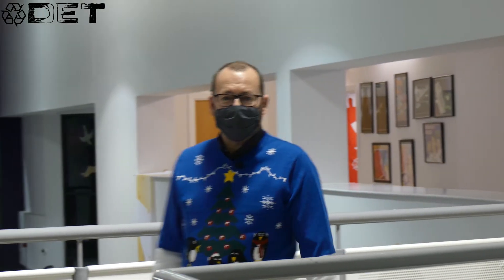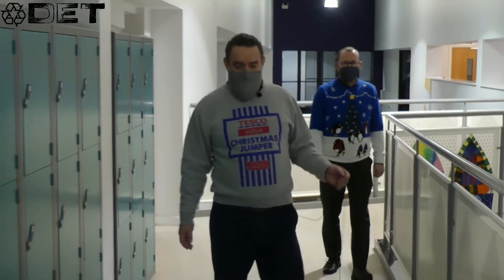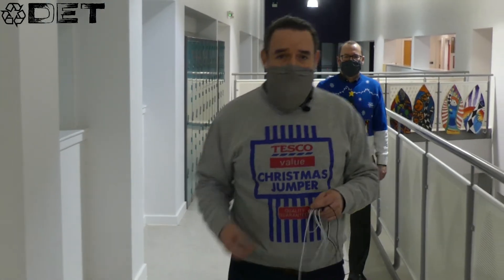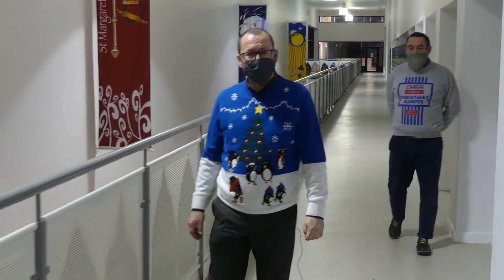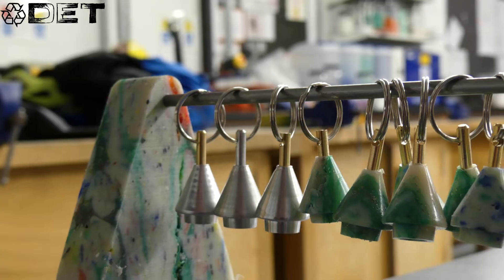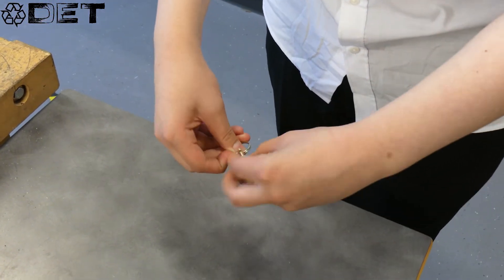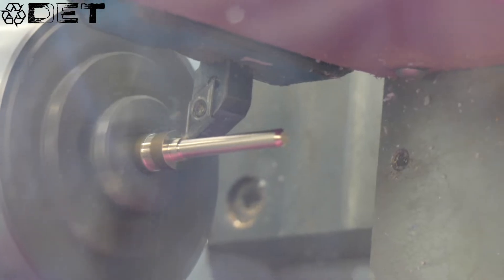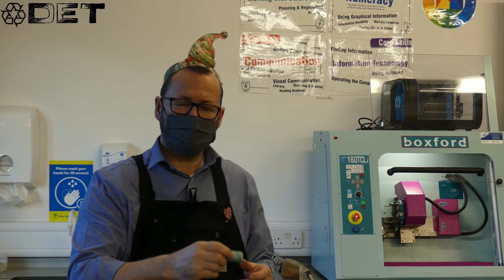Recycled HDPE on the CNC Lathe- Nae Waste Christmas 2020 (Episode 16)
How to make some festive products on the CNC Lathe. Enjoy some school Christmas projects and remember to follow the Nae Waste (zero waste) lifestyle! It's fun to make things from recycled HDPE.